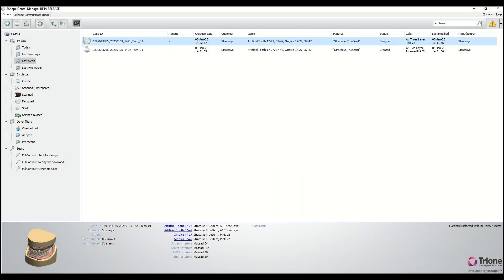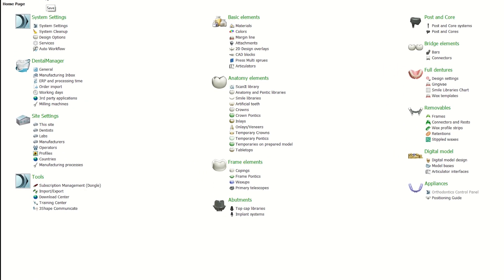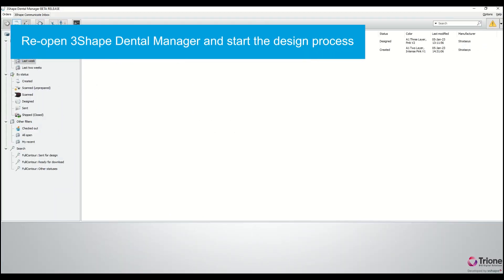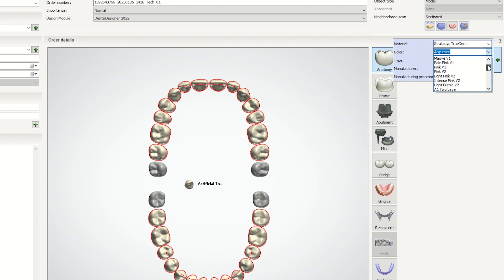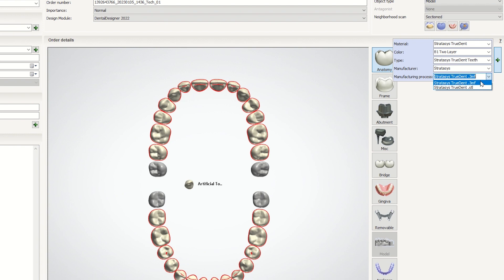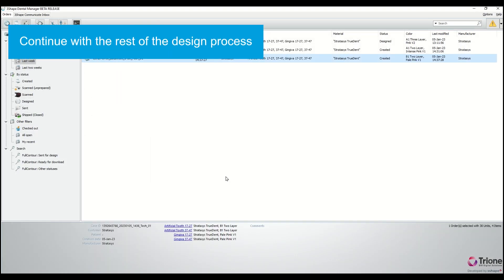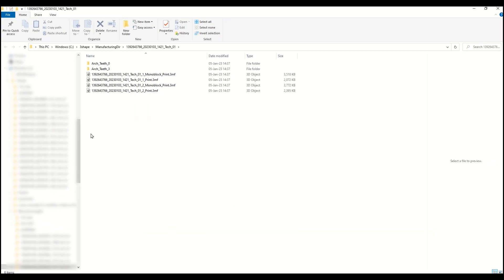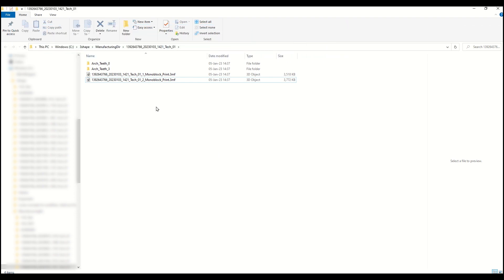Stratasys Academy | TrueDent and TrueDent-D: Importing the TrueDent DME into 3Shape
NOTE: This process is applicable for TrueDent and TrueDent-D.
🔧 Stratasys TrueDent: Importing the TrueDent DME into 3Shape

Learn how to import a TrueDent denture in 3Shape Dental System.

🔹 *Video Overview:*
This video guides you through the import process for TrueDent dentures, including importing Stratasys properties files,
configuring Teeth and Gingiva parameters, and generating files for GrabCAD Print.

*Importing Stratasys Properties File:*
• Import the relevant file based on your 3Shape Dental System version.

*Designing the Denture:*
• Configure arches, anatomy, and material settings.
• Choose between STL and 3MF manufacturing processes.

*Generating and Exporting Files:*
• Generate CAM output files for GrabCAD Print.